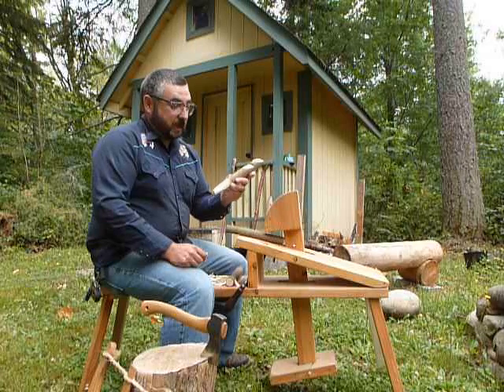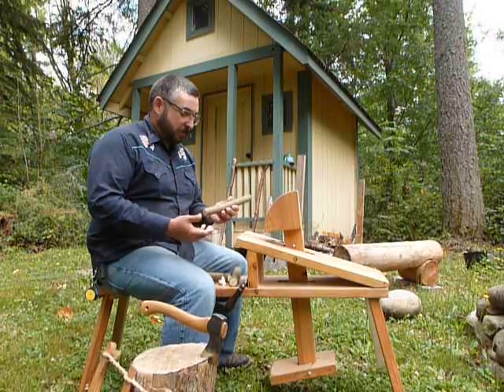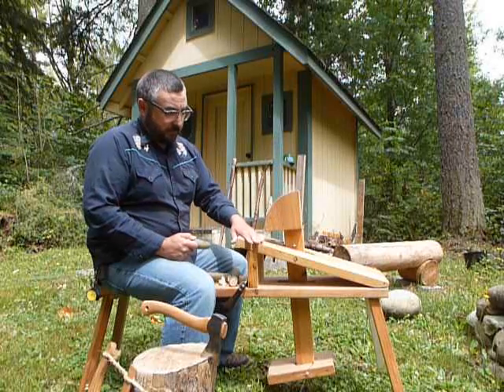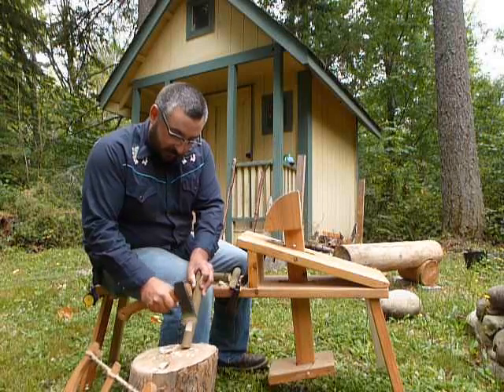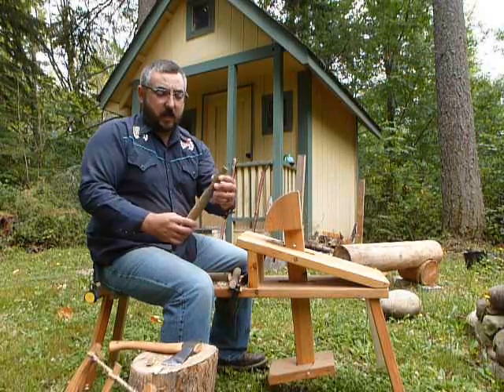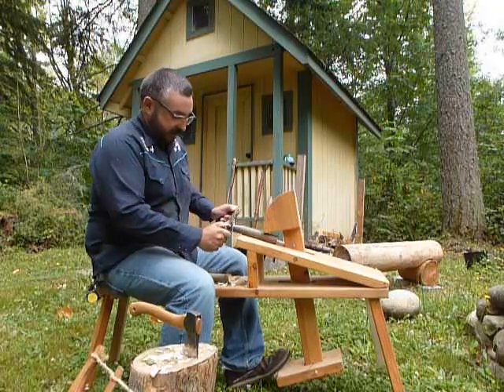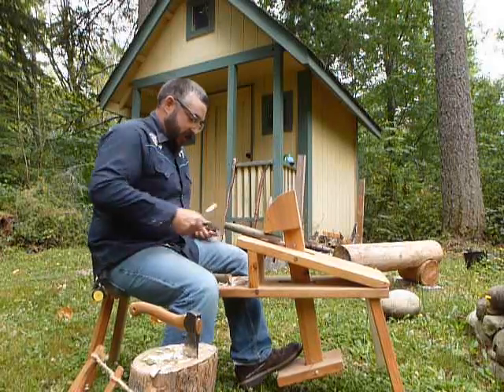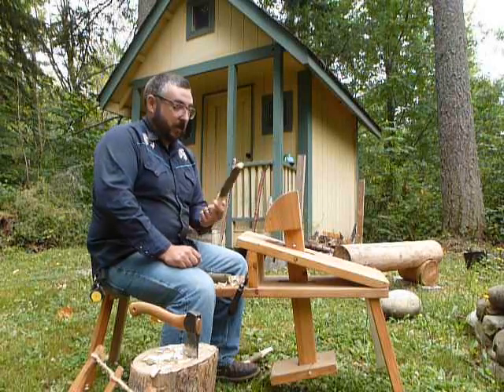Field Made Tent Stakes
Improve your campaign impression for free! Ditch the iron stakes you bought from the sutler for wooden ones.

No tools? No problem!  Most soldiers only had a pocket or Bowie knife.  Feel free to whittle your stakes.  It will take a little longer but will still work great!